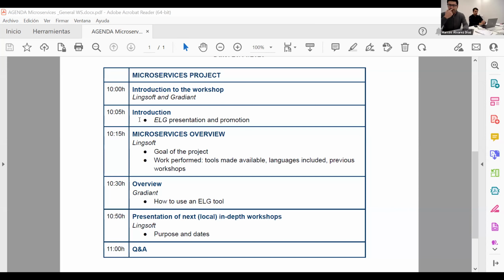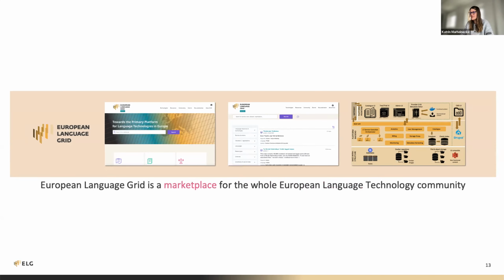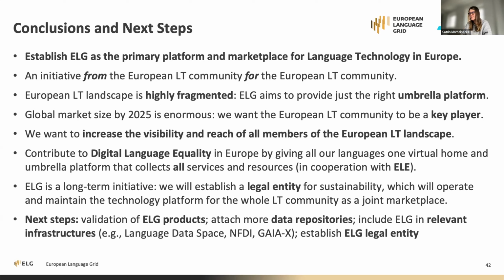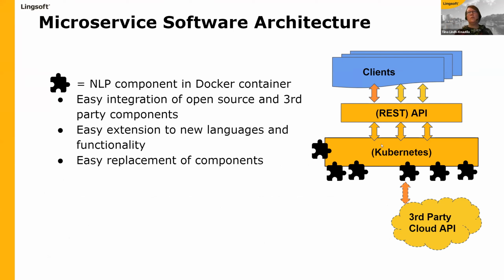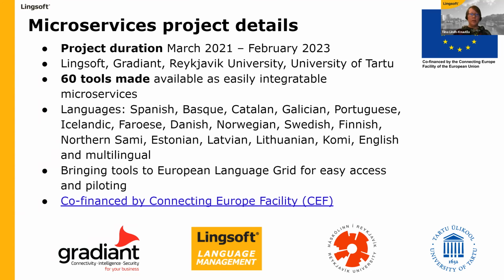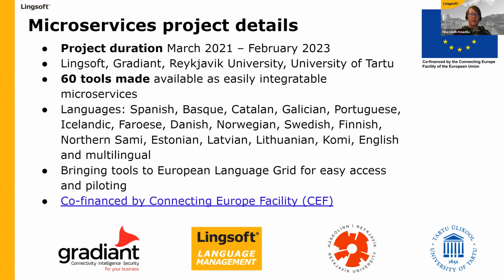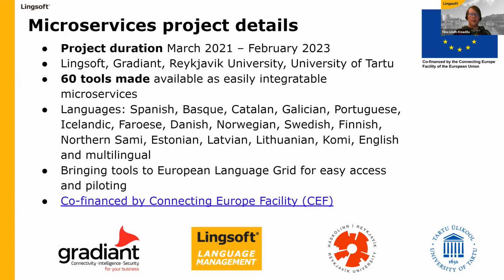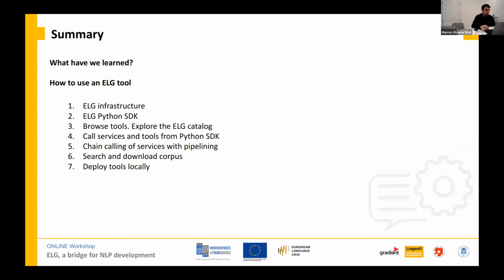Microservices at your Service - General Workshop, 20.1.23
Microservices at Your Service project aims to simplify finding and using the many superb open source speech and language processing tools that the European Research Community has to offer.

This is the recording of the general final workshop of our project.